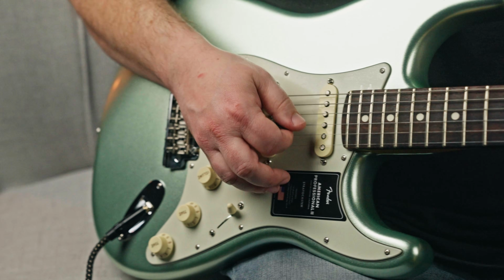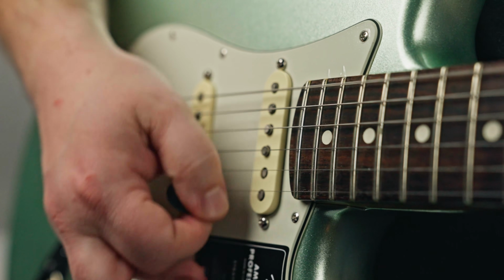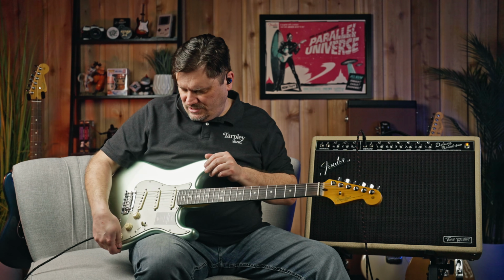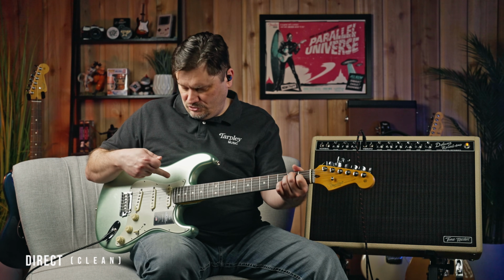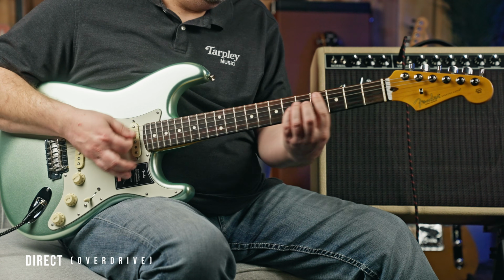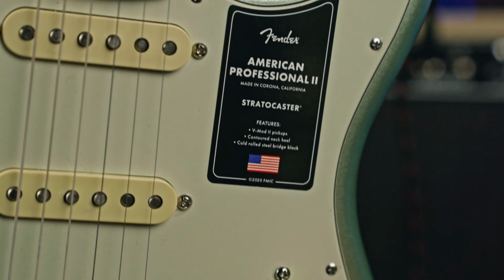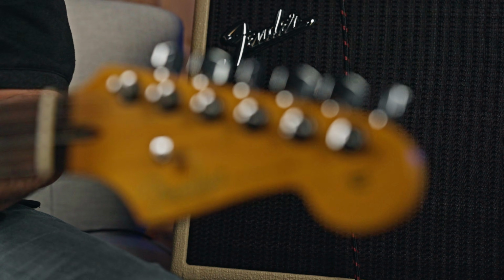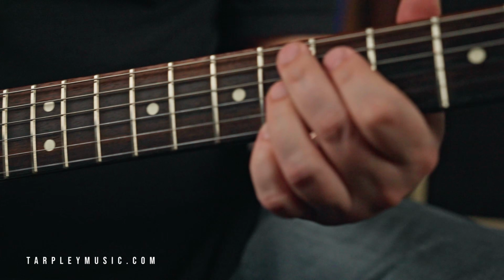Timeless Tone, Modern Performance: Fender American Professional II Stratocaster Demo & Review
James G reviews the Fender American Professional II Stratocaster. A US made strat with all the bells and whistles. Coming in roasted pine or an alder body, this electric comes equipped with a deep 'C" shaped neck, Three V-Mod II single-coil Stratocaster pickups, and an upgraded 2-point tremolo with a cold-rolled steel block increases sustain, clarity and high-end sparkle. Not to mention the push-push switch on the second tone control which activates the neck pickup in switch positions one and two, adding two unique pickup configurations not normally found on a Strat. Check out the Fender American Pro 2 Stratocaster today!

🎬 Credits:
• Host: James Gilliland
• Executive Producer: Brad Tarpley
• Director: Ryan Hopson
• Writer: James Gilliland, Ryan Hopson
• Associate Producer: Bryan Tarpley
• Cinematographer: Ryan Hopson
• Audio Engineer: James Gilliland
• Editor: Ryan Hopson

• Main Camera: Sony FX3
• Main Lens: Sony FE 50mm F1.2 GM
• Secondary Camera: Sony FX3
• Secondary Lens: Sony FE 24-70 F2.8 GM
• Photography Camera: Sony a7 IV
• Photography Lens: Sony 50mm F1.2 GM
• Recording Computer: Apple M1 iMac (2022)
• Editing Computer: Apple M1 Max 14” MacBook Pro (2022)
• Audio Interface: Focusrite Clarett+ 8Pre Shotgun
• Microphone: Sennheiser MKH416-P48U3
• Dynamic Microphone: Sennheiser e 906
• Recording Software: PreSonus Studio One 6 (PreSonus Sphere)
• Video Editing Software: Blackmagic Design DaVinci Resolve Studio 18
• Audio Monitors: PreSonus Eris E5 (x2)
• Controller: PreSonus Faderport
• Power Conditioner: FURMAN M-8LX
• Lights: Apurture 120d II (x3)
• Secondary Lights: Phillips Hue Play Light Bar (x4)
• Guitar Amplifier: Fender Tone Master Deluxe Reverb (Blonde)

Intro 00:00
Overview 00:19
Demo 03:09
In the Mix 07:33
Conclusion 08:21